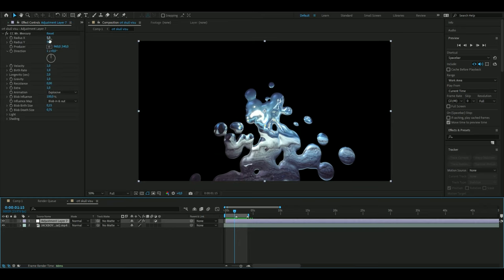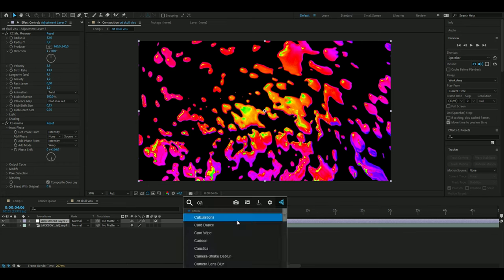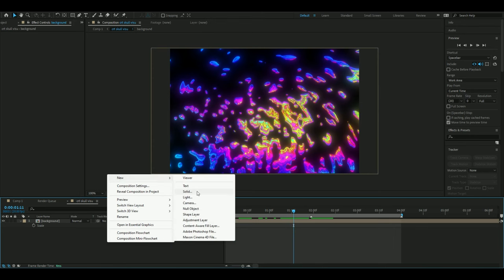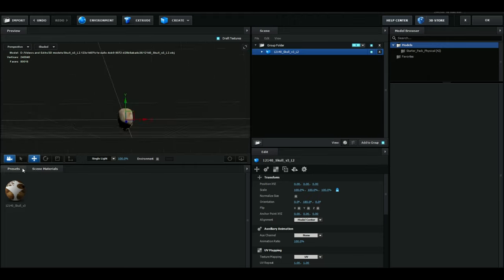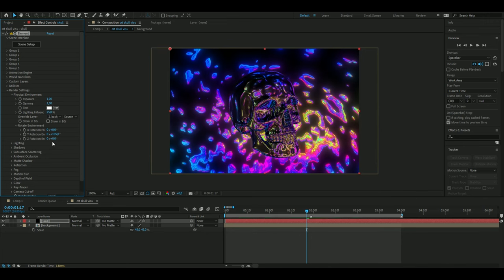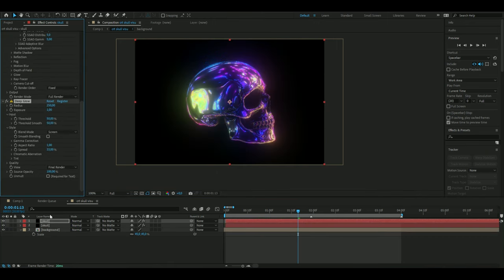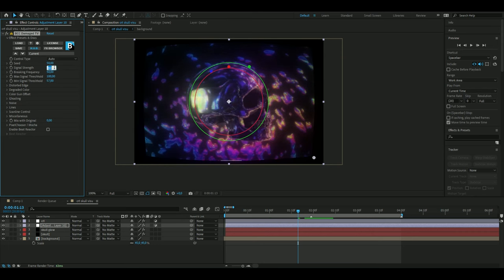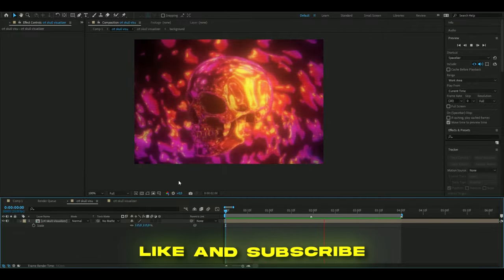CRT Skull Visualizer - After Effects Tutorial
Todays video was a requested one on how to make a CRT Skull Visualizer in After Effects. Hope you guys enjoyed the video! Love Y'all 💙